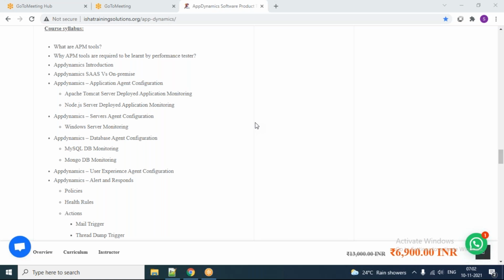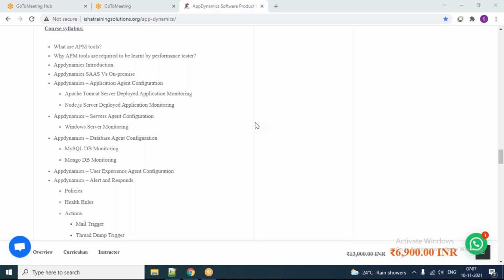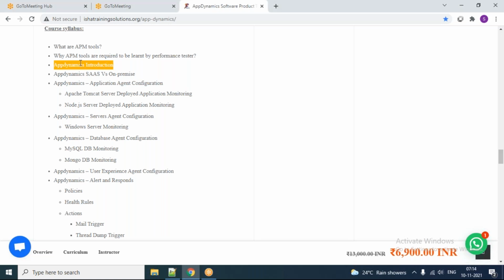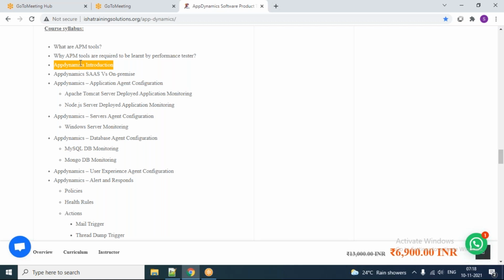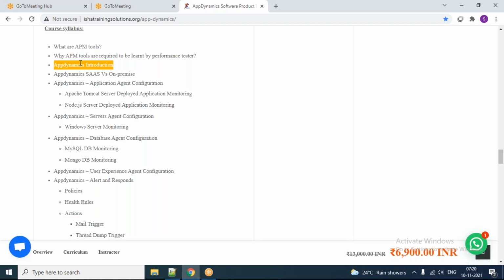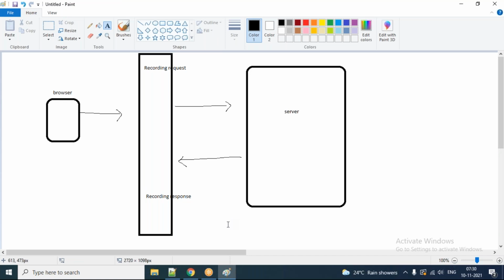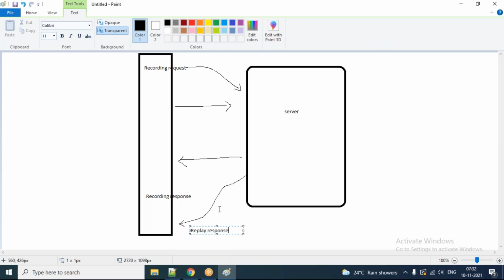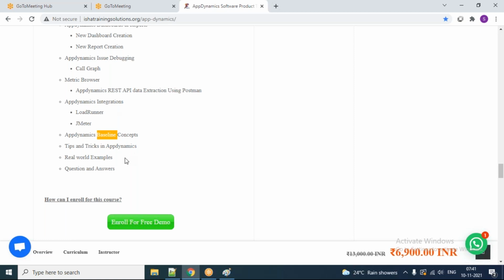AppDynamics Demo Video On 10th Nov. Pls contact / whatsapp us on +91-8019952427 to enroll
AppDynamics Demo Video On 10th Nov 2021.

2) Cloud Performance Engineering in DevOps - Core to Master Level

9) SAPGUI protocol - Performance Testing for SAP applications Using LoadRunner

19)Automated Performance : End user experience , Monitoring and Jenkins Pipeline execution – Crash Course

28)Winning New Performance Testing Clients and Presenting Performance Test Proposals

29)Crash Course On Performance Monitoring – End User Experience of Web and Mobile Apps